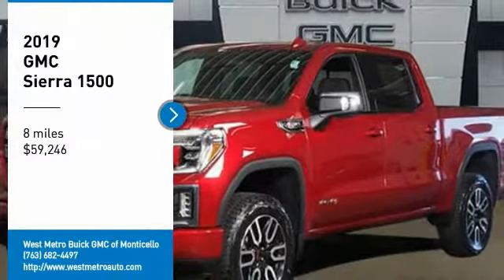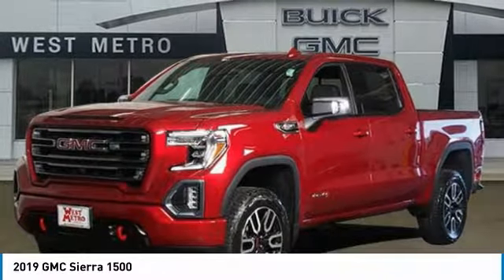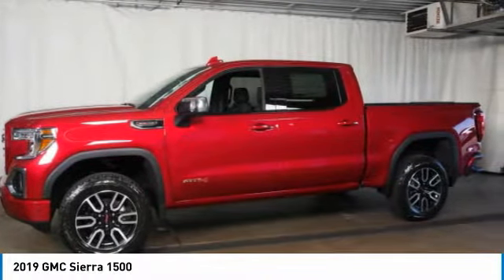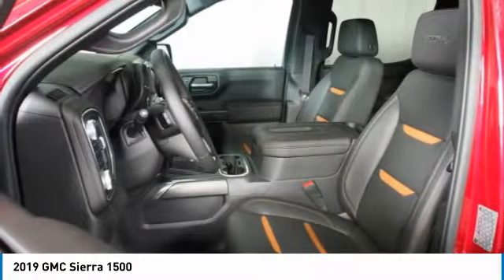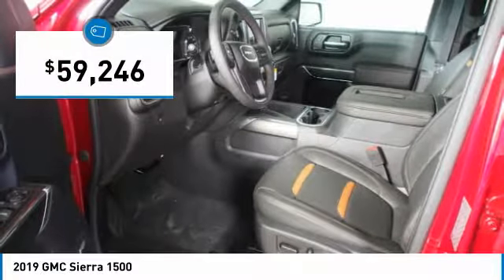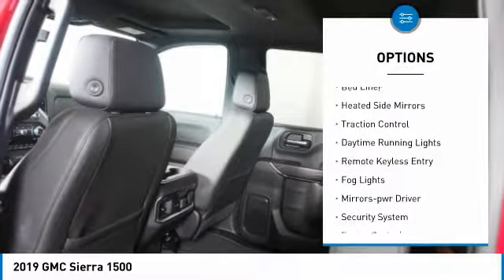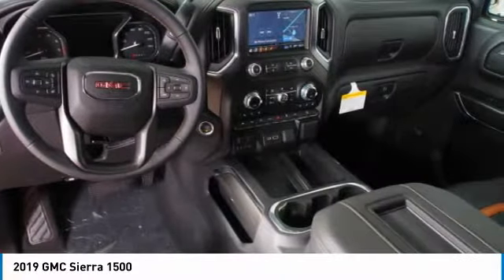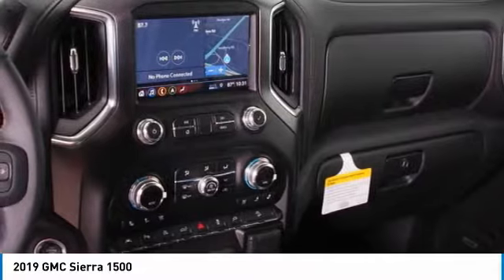2019 GMC Sierra 1500 Minneapolis, St Cloud, Elk River, Monticello, MN G19-474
2019 GMC Sierra 1500

Quartz 2019 GMC Sierra 1500 AT4 4WD 10-Speed Automatic EcoTec3 6.2L V8 10-Speed Automatic, 4WD, Jet Black With Kalahari Accents Leather.brbrThe West Metro Volume Leader. Recent Arrival!brbrbrWe are a local family owned dealership and pride ourselves on small community feel, making your vehicle buying experience as casual, fun and effortless as possible. Our online reputation speaks volumes of who we are. Thanks for looking. Price includes: $2,500 - GM Bonus Cash Program. Exp. 07/31/2019